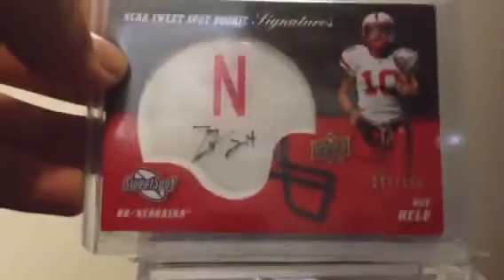Football FT/FS!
Anyone want to trade or buy? If so please let me know! It won't hurt to try to make a deal!